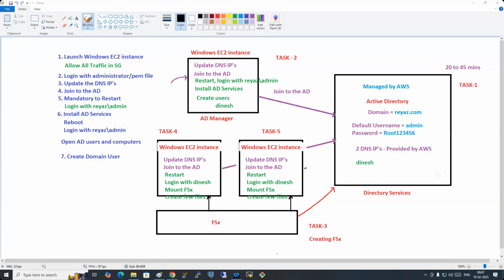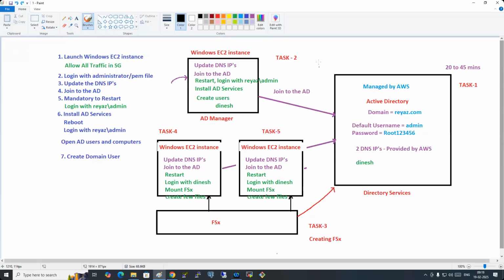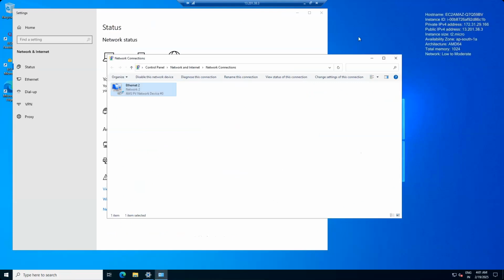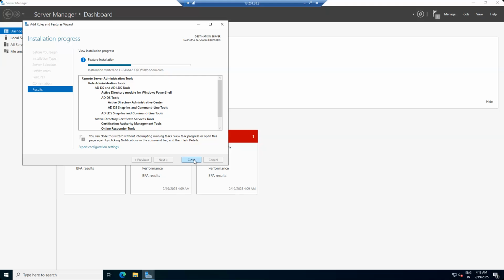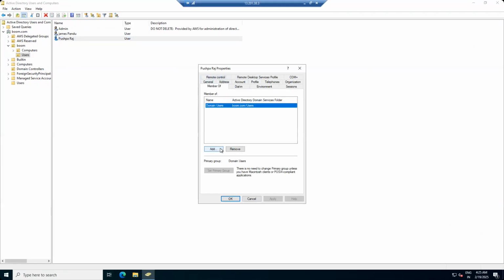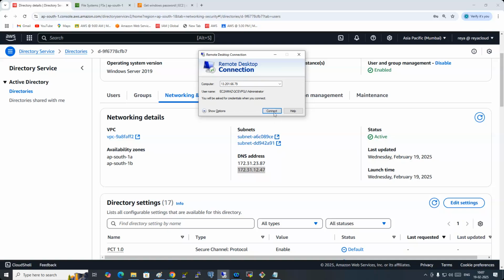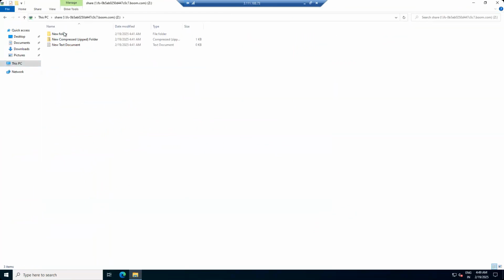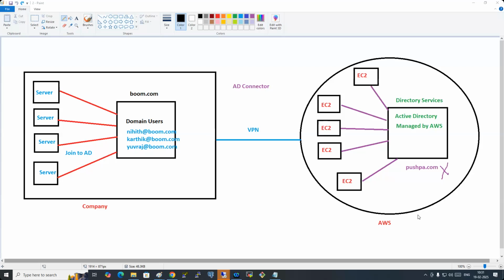Session - 50 (19-02-2025)